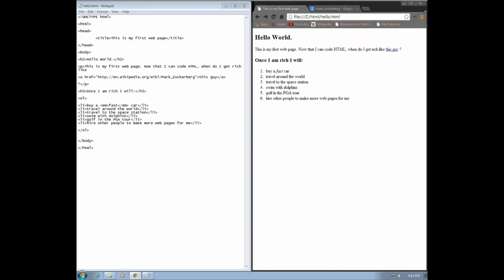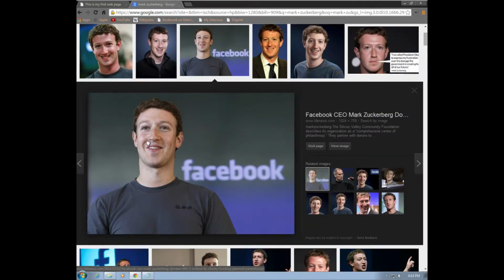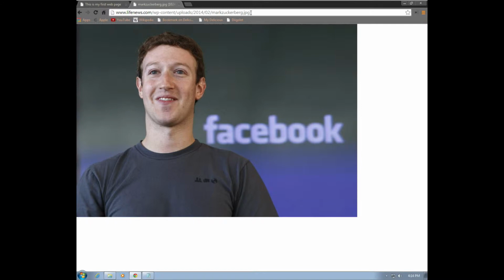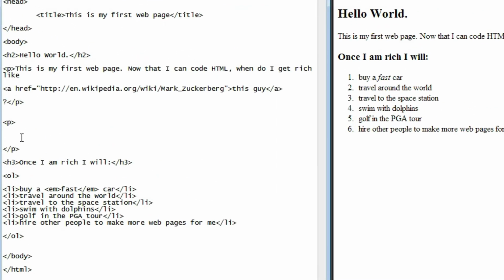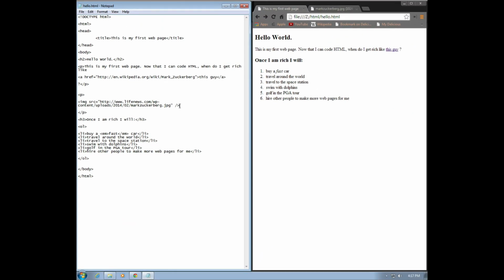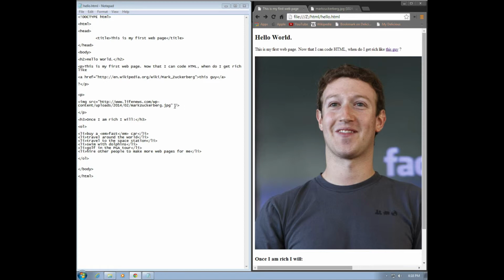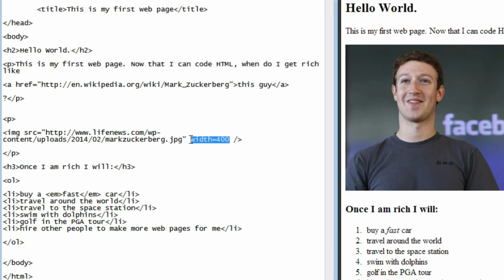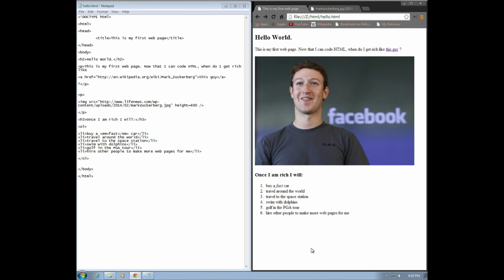Getting Started with HTML: Part 5 - inserting images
This video shows how to add images online to your web page and resize them to fit the browser window